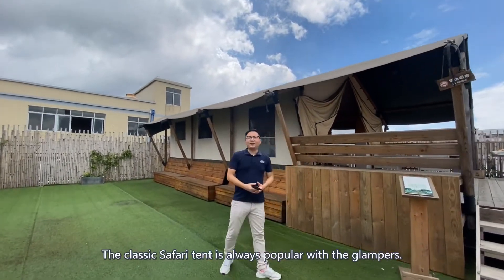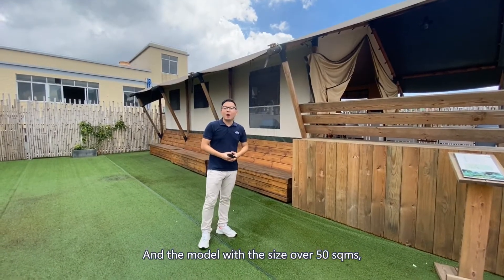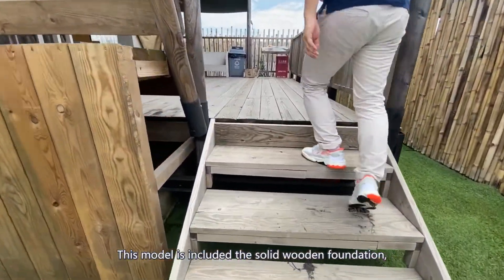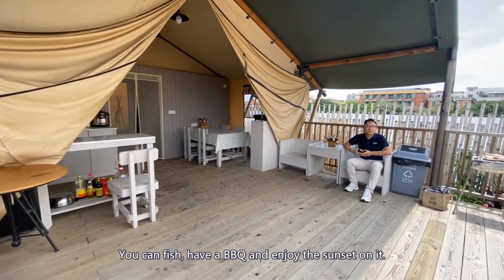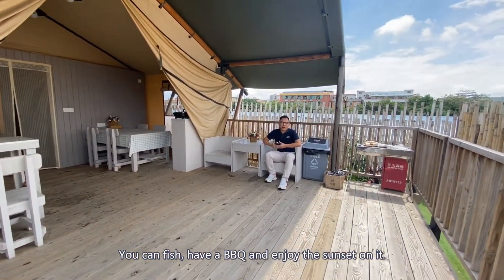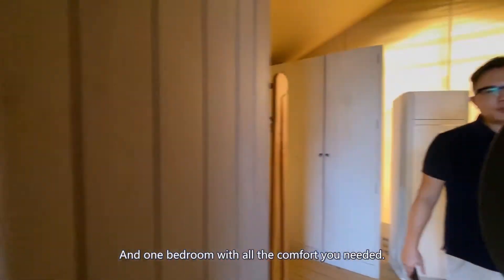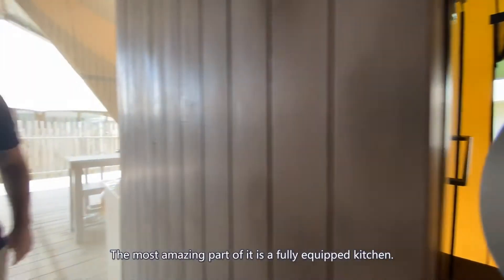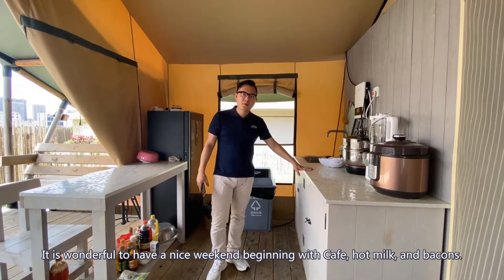Glitzcamp African Safari Tent Lodge For Resort- Product Introduction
GLITZCAMP, the sub-brands of Shelter, is the designer and manufacturer of eco-living domes, safari tents and luxury lodges with flexible fixation solutions, superior ventilation, and insulation system for 4-seasons glamping hotel business on a farm, valley, winery, beach, mountain, or desert. All products are certificated under ISO 9001, 10-grade wind withstands, waterproof, fire retardant level meeting NFPA and DIN 4102 standard.
Glitzcamp: Build with the mind, create with the heart.